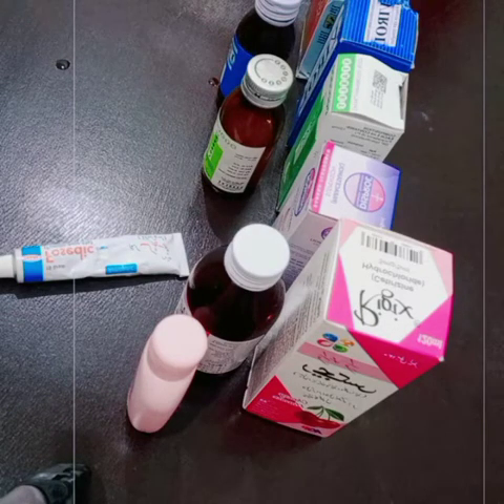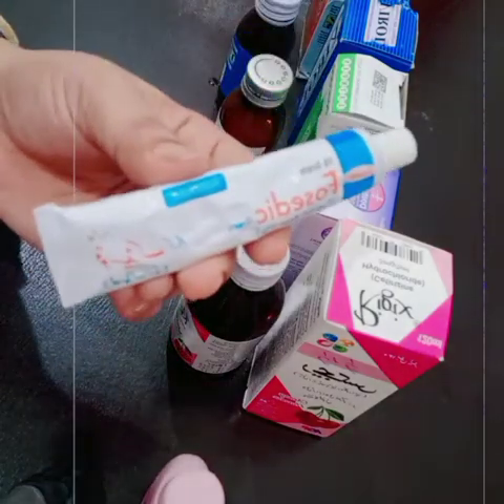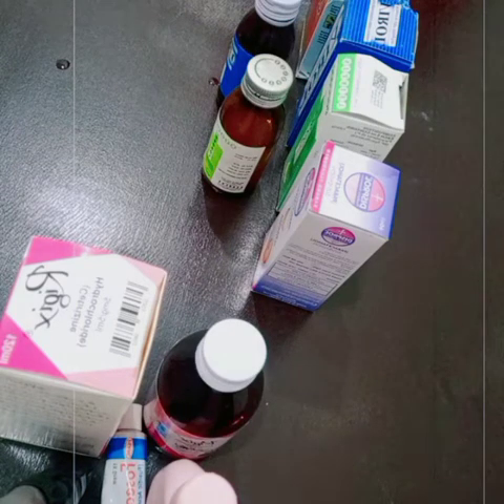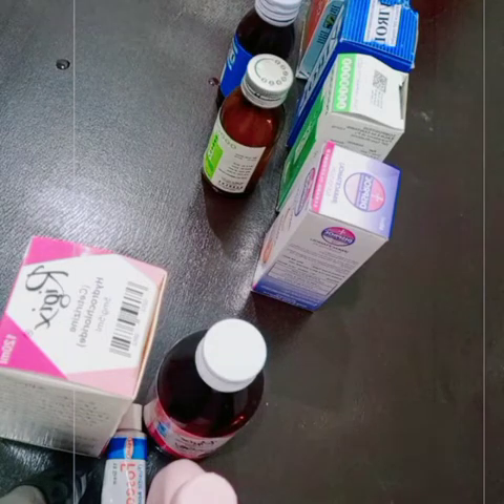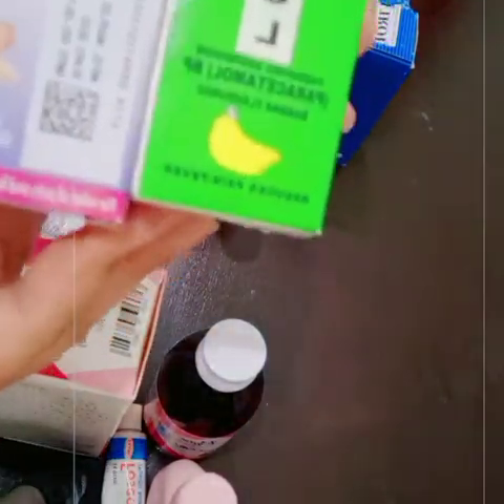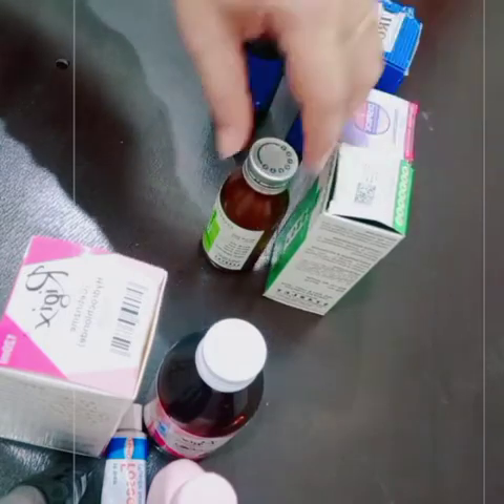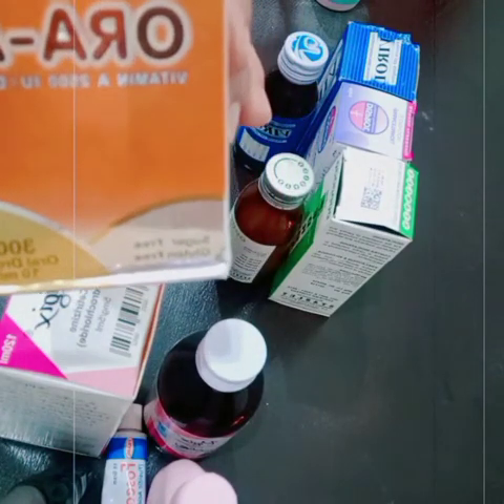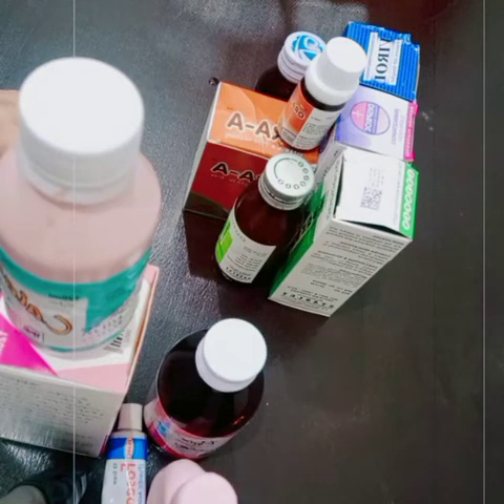How to take care of a child with chicken pox and seasonal allergies a complete guidance for moms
How to take care of a child suffering from chicken pox and common summer season allergies